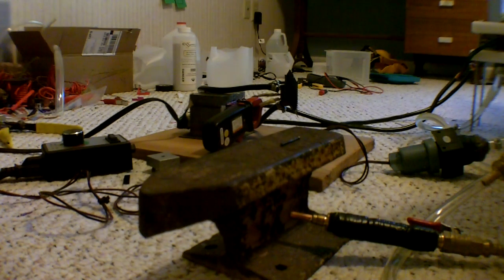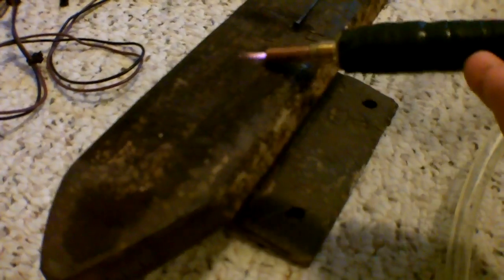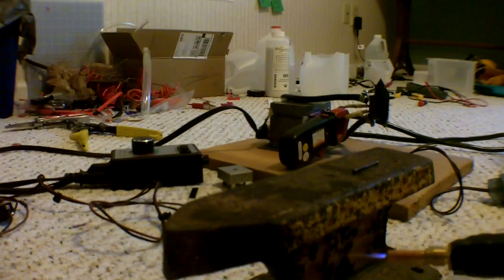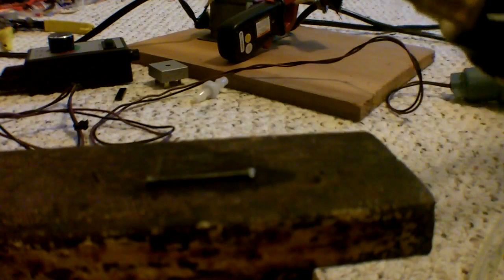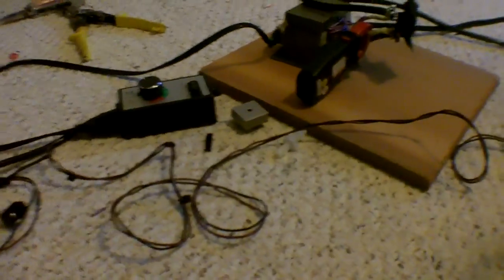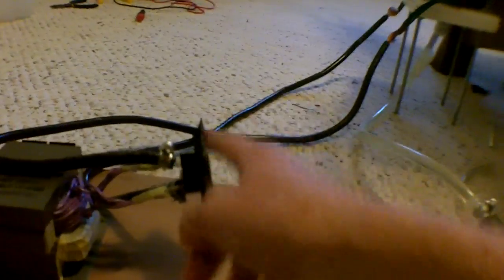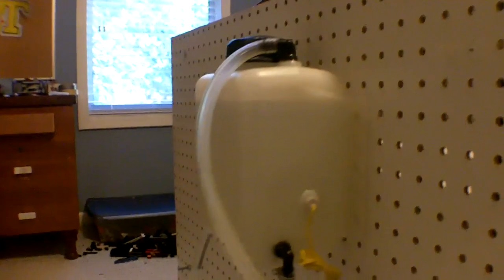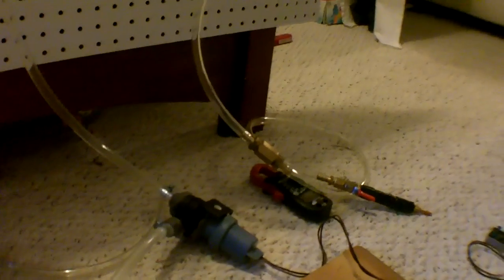HHO torch 1 lpm 250 watts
More to come on the power supply, just experimenting right now with the supply I will be able to run around 900 watts to my cell